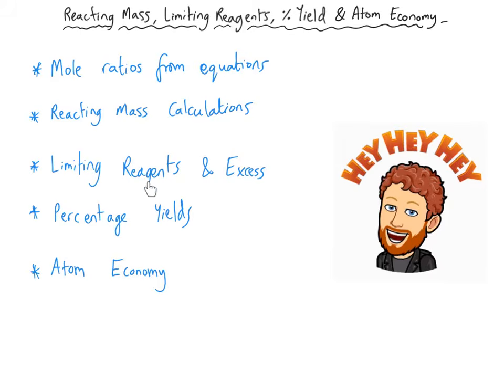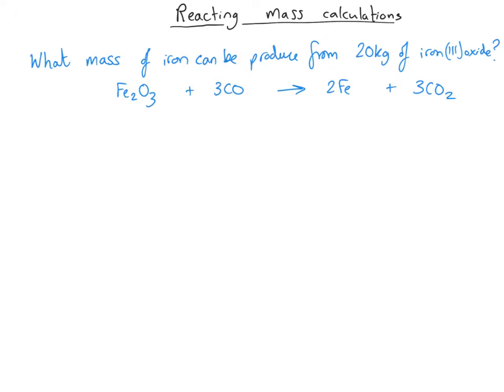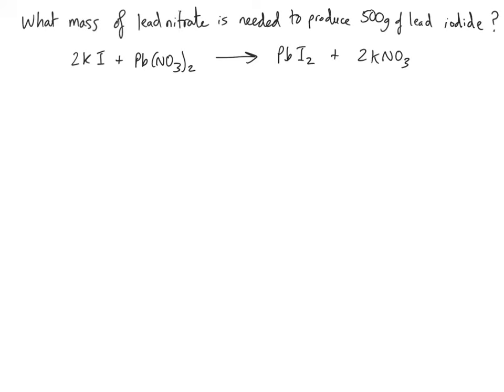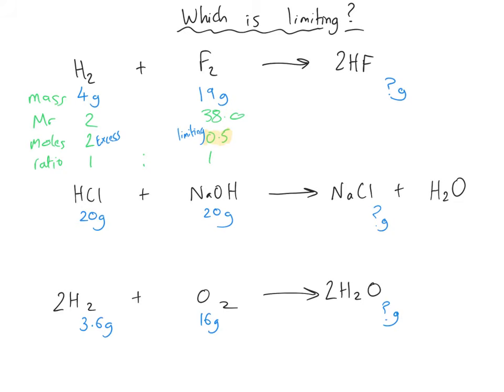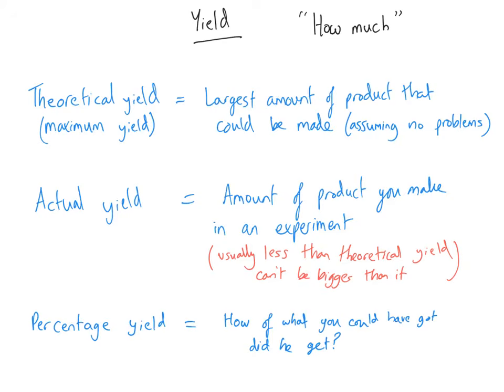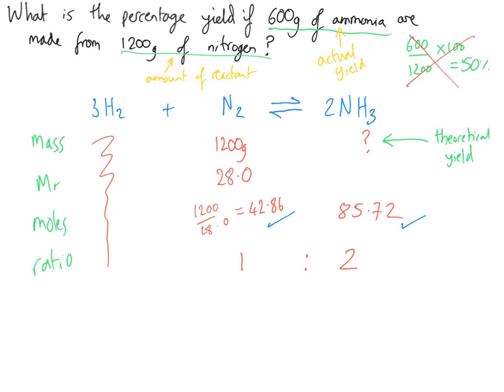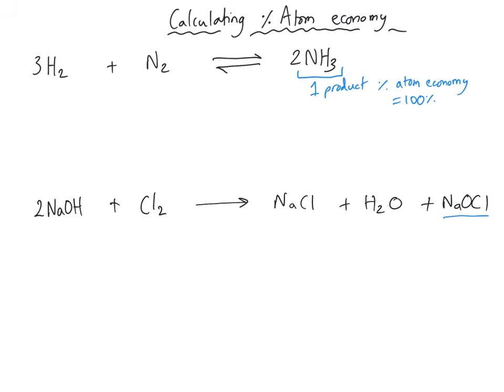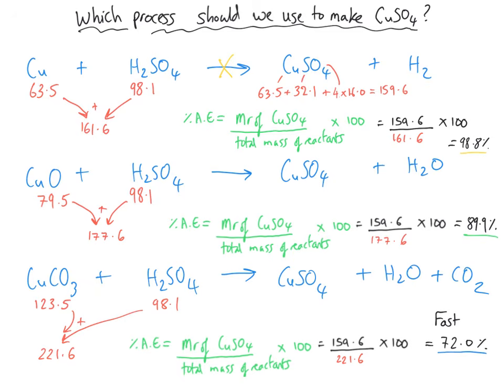Reacting Mass, Limiting Reagents, Percentage Yield & Atom Economy | A Level Chemistry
This video explains reacting mass calculations, limiting and excess reagents, percentage yield and atom economy, including how mole ratios link chemical equations to masses and how these ideas are combined in multi-step calculations.

This A Level Chemistry video uses AQA as a reference point, and because there is large overlap between chemistry courses, it is also useful for students studying Edexcel, OCR, Cambridge International AS/A Level Chemistry, Edexcel International A Level, OxfordAQA International A Level, IB Chemistry, AP Chemistry and other A Level or Grade 12 chemistry courses where this topic overlaps.

• Using stoichiometric coefficients and mole ratios in chemical equations
• Reacting mass calculations using a structured box or grid method
• Identifying limiting and excess reagents
• Actual yield, theoretical yield and percentage yield
• Combining reacting mass calculations with percentage yield
• Calculating atom economy and considering waste, cost, rate and environmental impact

Timestamps
00:00 Introduction
00:07 Mole ratios and equations
00:33 Magnesium and hydrochloric acid example
01:33 Propane combustion example
02:53 Ammonia production example
04:51 Reacting mass calculations
05:15 Iron oxide and carbon monoxide example
09:24 Lead nitrate and lead iodide example
12:31 Limiting and excess reagents
12:55 Limiting reagent calculations
17:27 Actual and theoretical yield
19:18 Calculating percentage yield
20:18 Reacting mass and percentage yield
23:37 Atom economy
24:50 Why atom economy matters
27:00 Calculating atom economy
30:12 Comparing routes to make copper sulfate
32:55 Summary

Correction:
16:00 H₂ moles should be 1.8, and this means O₂ is the limiting reagent. As a result, 1 mole of water would be produced and the mass would be 18 g.

Connect with The Chemistry Tutor™